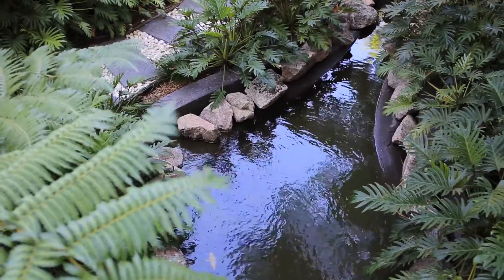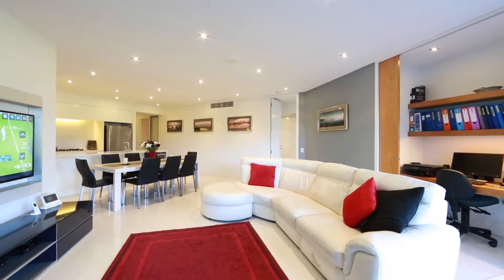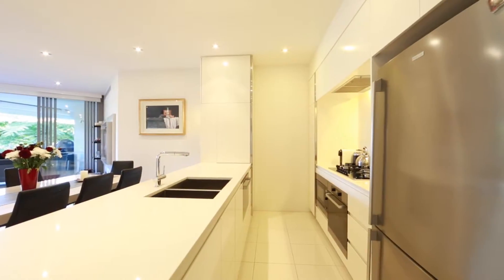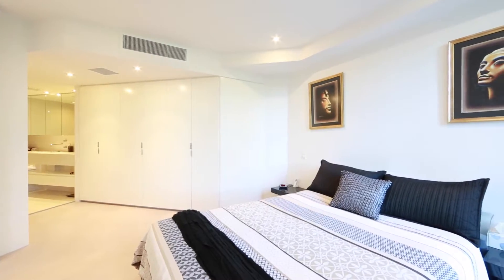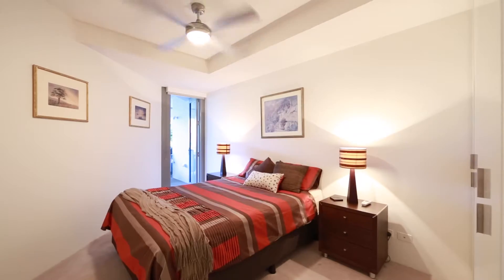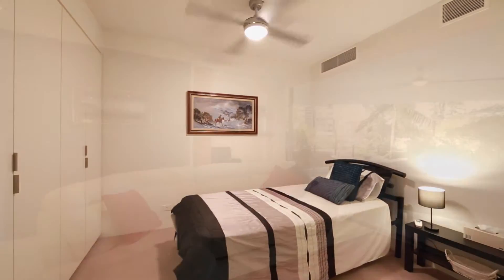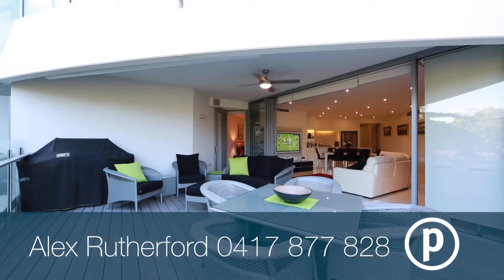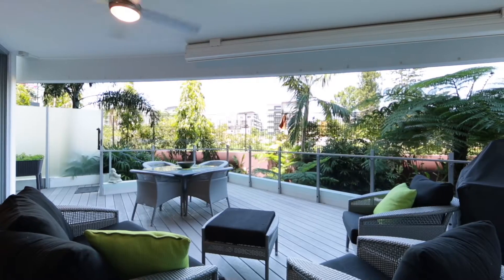1009/45 Duncan Street West End 4101 QLD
On the Brisbane River and boasting a central position, moments from the CBD, this contemporary ground floor, West End apartment is perfect for discerning owner-occupiers and investors. Presenting an open plan layout enhanced with neutral colours, high ceilings, and spacious rooms, while an impressive entertainers balcony surrounded by tropical resort style gardens, opens through full length glass doors providing further space to host or relax year round.